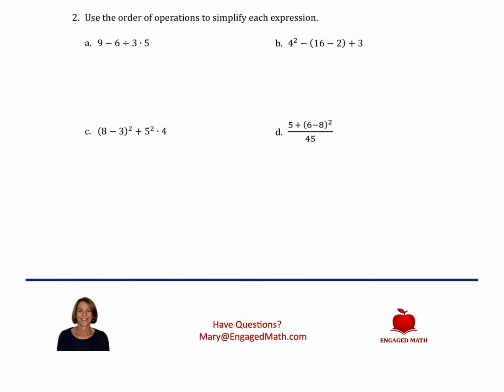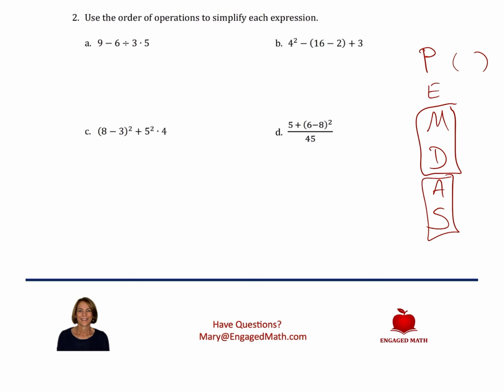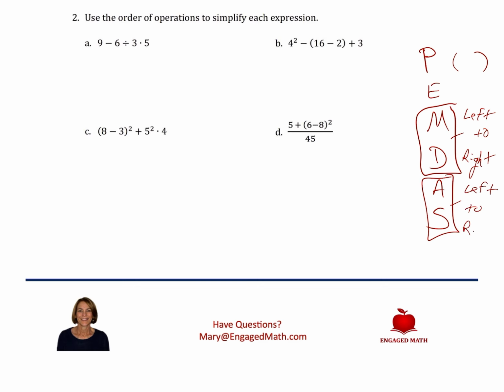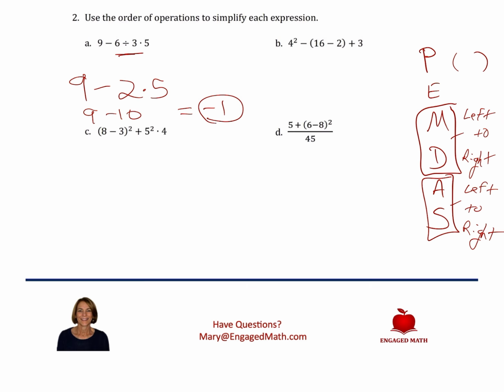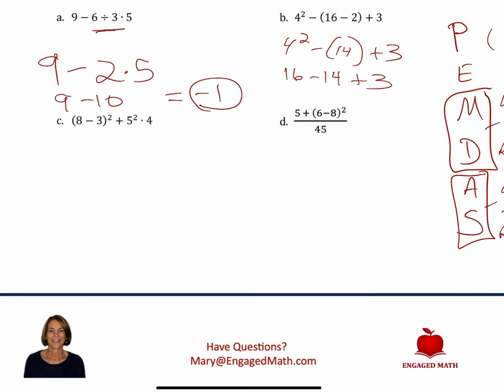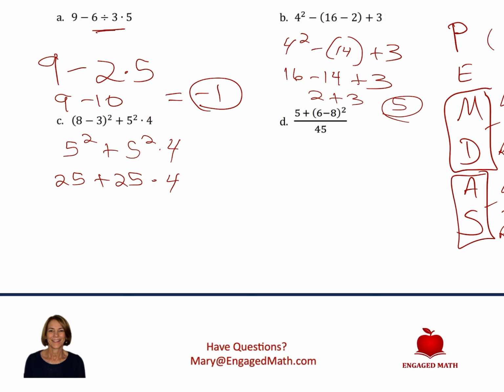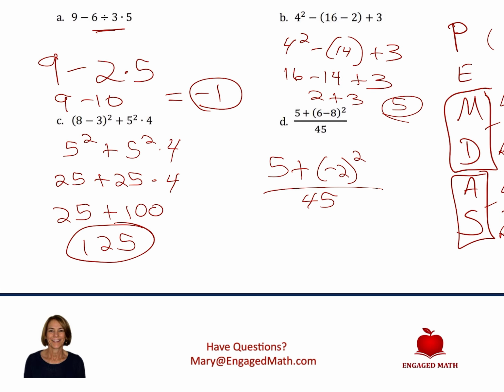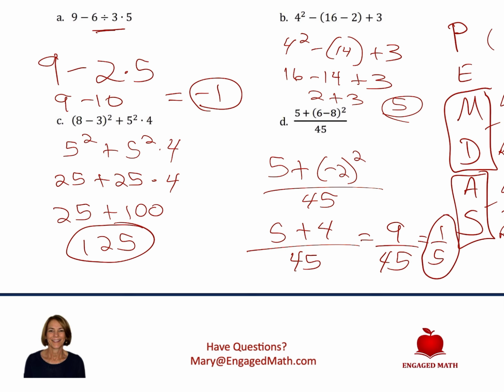Simplifying Algebraic Expressions